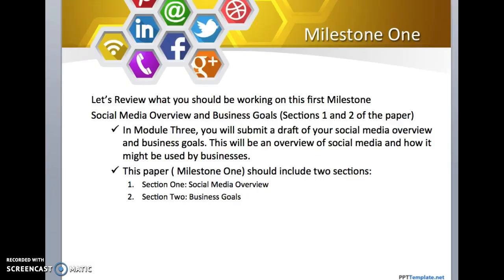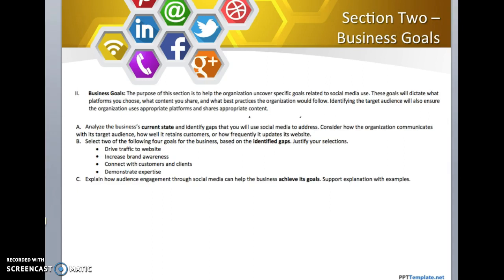SNHU 310 Project Review